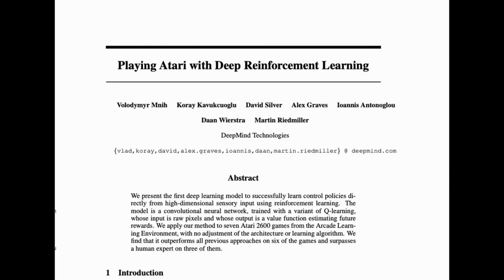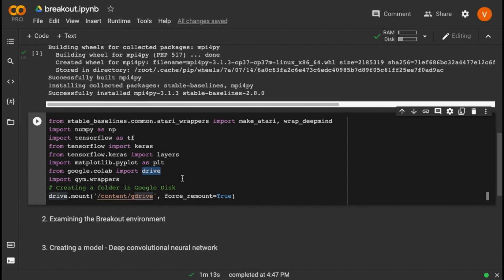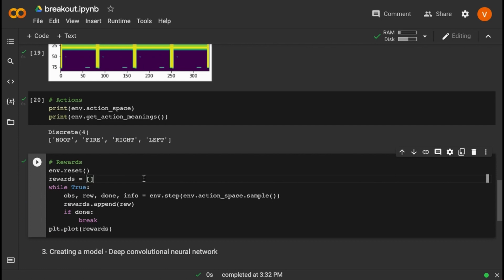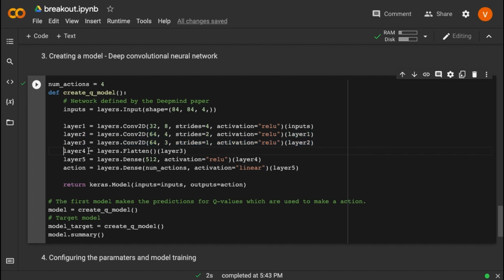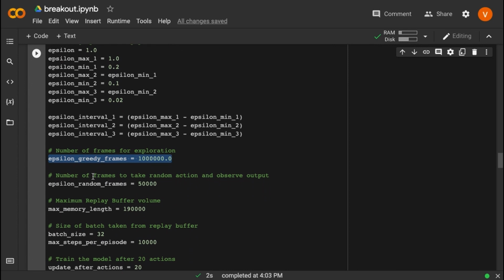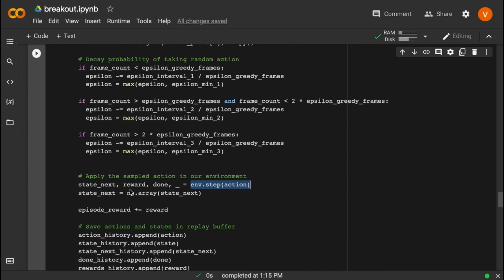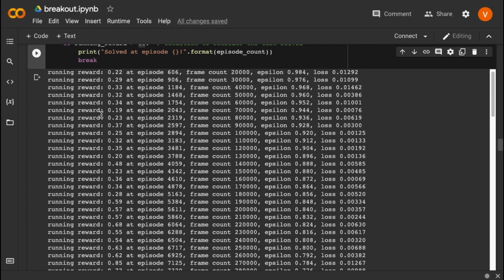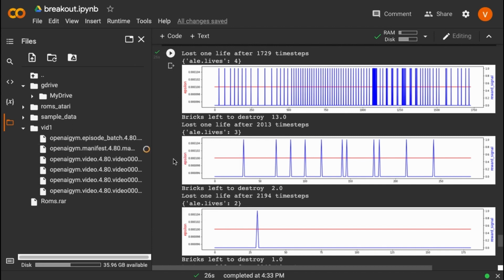How to build AI that plays Atari Breakout with Deep Reinforcement Learning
A tutorial on how to make an AI / reinforcement learning agent beating human-level performance in Atari Breakout with Keras and Google Colab (Pro)

Original Paper by Mnih et al.